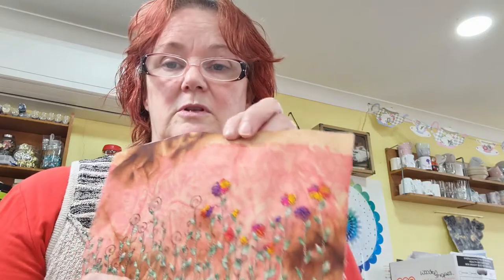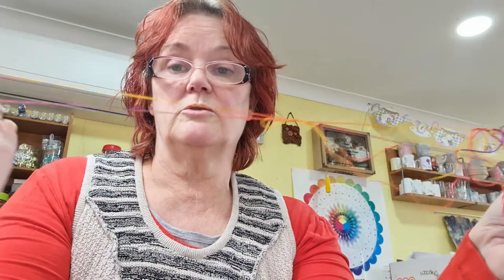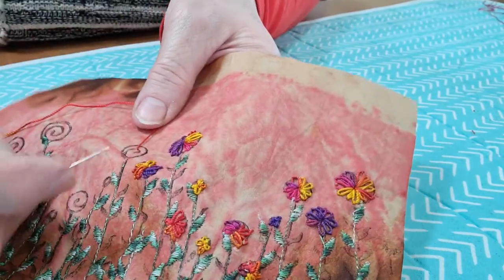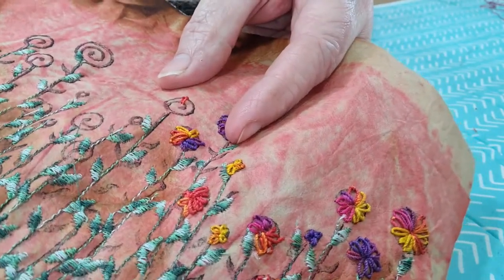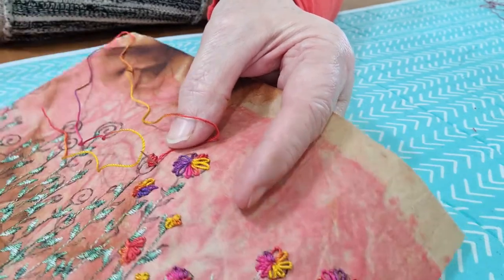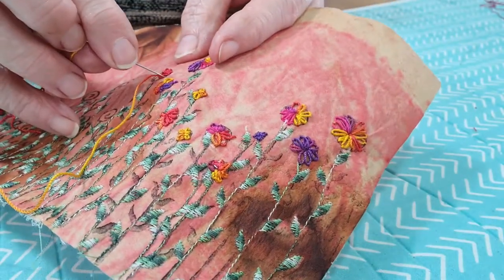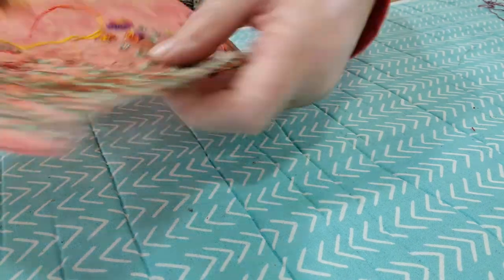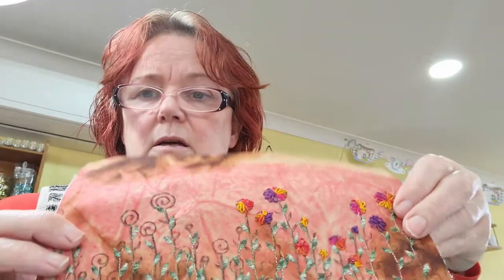Finishing Time For Tea 1 with Eau Brink Studio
Finishing Time For Tea 1 is a short video showing you one idea for finishing your Time for Tea project.
Anita uses tea bag paper dyed in tea and Bister.
Then using a stamp for guidelines machine and hand stitches the tea bag paper.
Here at Eau Brink Studio we like to use mixed media for many of our projects but also like to retain a little hand stitch for finishing as well as machine stitch.
This video recommends looking at your sewing machine and using the stitches that are programmed in .
The stitch on this piece is a leaf design on the Pfaff Expression 4.2
Finishing off with a little lazy daisy stitch by hand